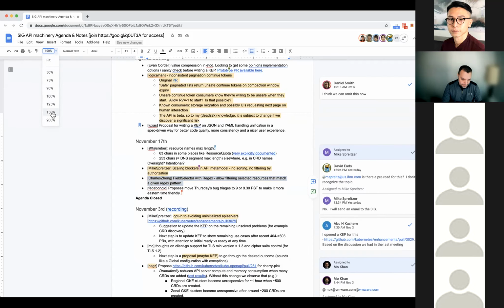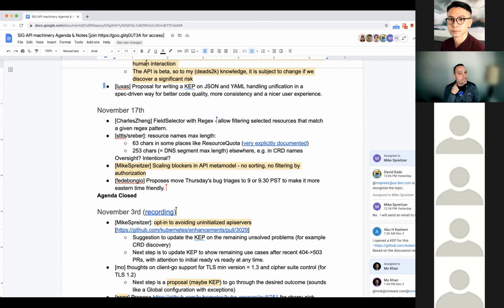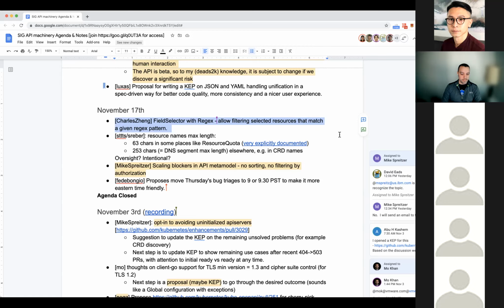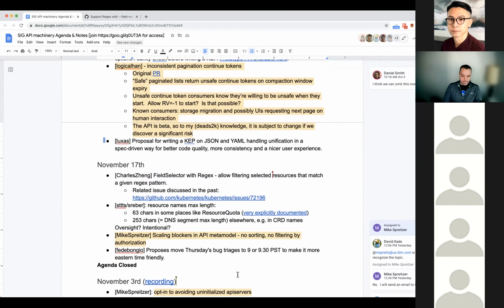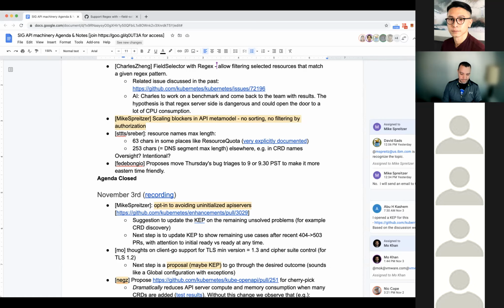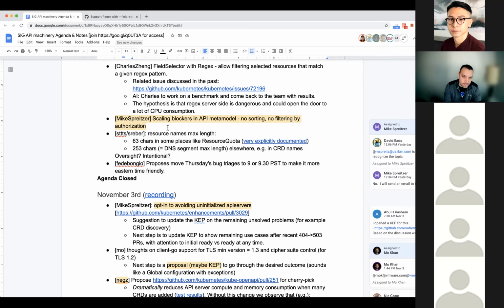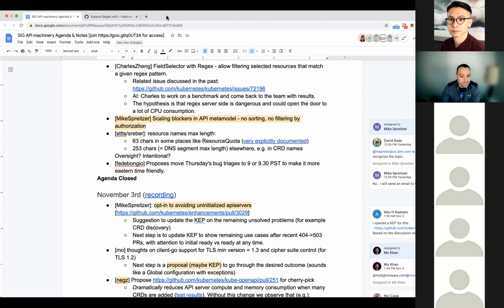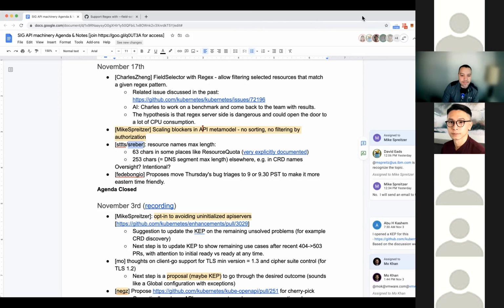Kubernetes SIG API Machinery 20211117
-[CharlesZheng] FieldSelector with Regex - allow filtering selected resources that match a given regex pattern.
AI: Charles to work on a benchmark and come back to the team with results.
The hypothesis is that regex server side is dangerous and could open the door to a lot of CPU consumption.
-[MikeSpreitzer] Scaling blockers in API metamodel - no sorting, no filtering by authorization
-[fedebongio] Proposes move Thursday's bug triages to 9 or 9.30 PST to make it more eastern time friendly.